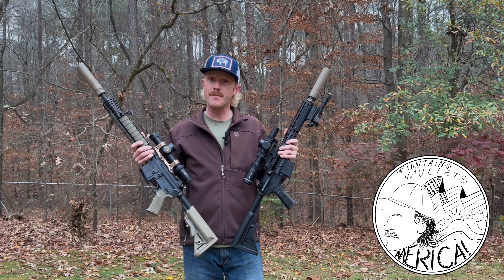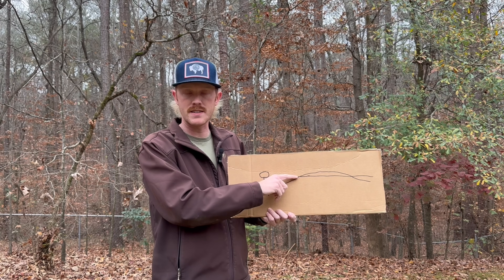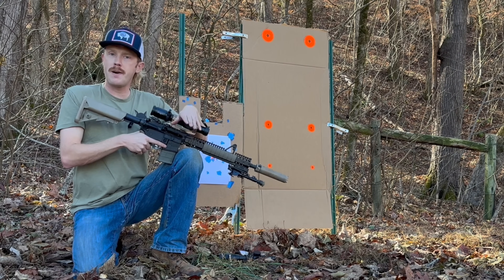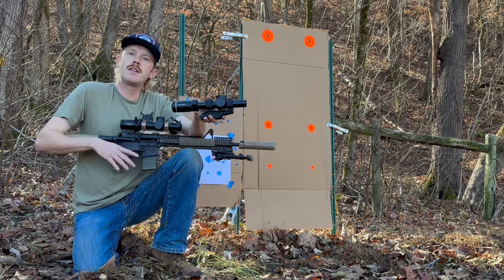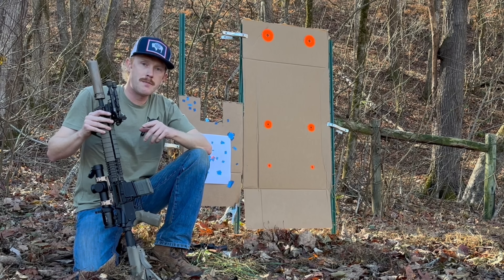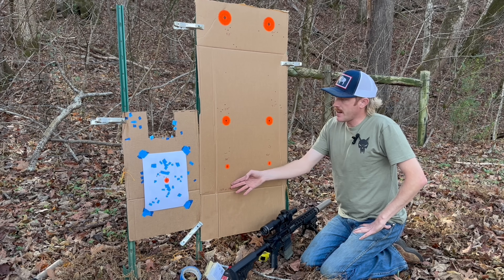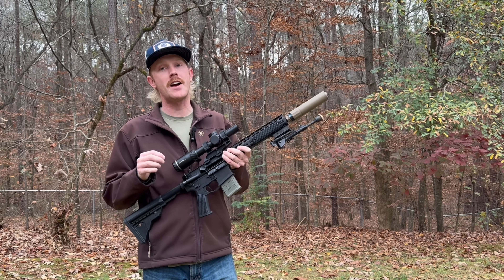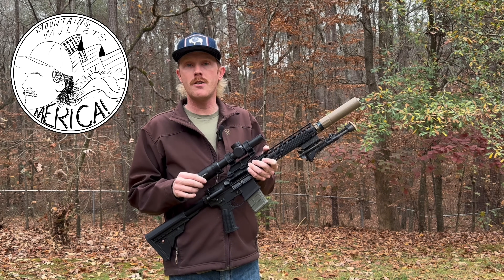Ar battle zero deep dive- optic mount height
How does optic height impact the performance of your battle zero? In this video we take an in depth look at how a 1.54" optic mount height performs vs a 1.93" optic mount height with a 36yd zero out to 300 yards. We put rounds on cardboard at the 100, 200 and 300 yard lines which provides us solid real world data to review at the end of the video.

Rifle details:
- Colt 6920 lower
- 14.5" colt socom barrel- 1/7" twist
- Daniel defense RIS II FSP rail
- Surefire FA556-212 suppressor

Ammo:
- MEN M193 55gr ball

Optic details:
- Riton 1-10 LPVO in zero gravity 1.93" one piece mount
- Athlon ERT UHD in Reptilia AUS 1.54" (39mm) one piece mount

00:00 Intro comments
01:29 Battle zero concept
05:25 The testing process
08:02 1.54" mount live fire
10:04 1.93" mount live fire
12:03 The results
16:24 Closing comments